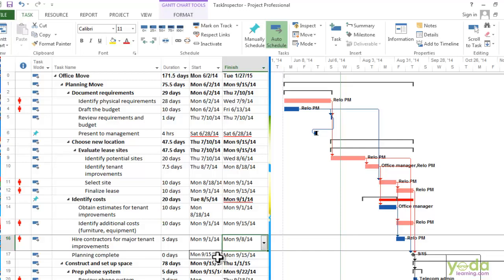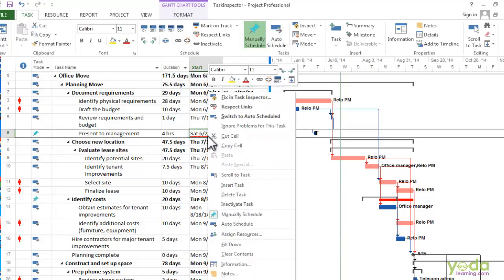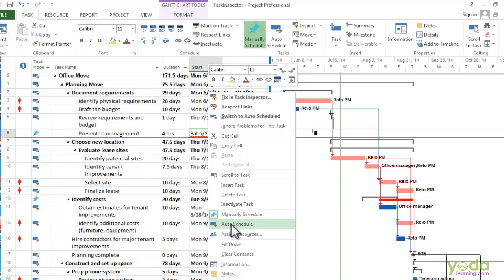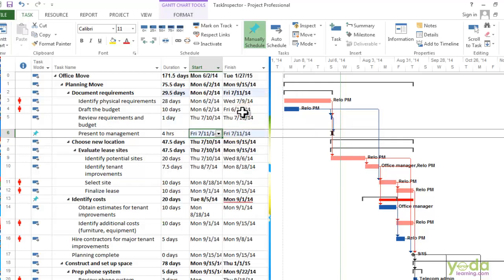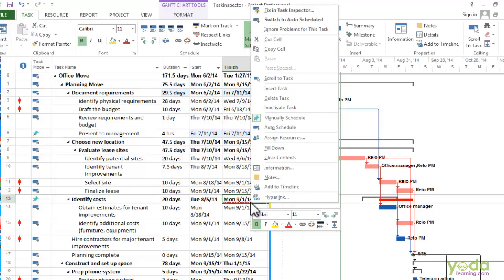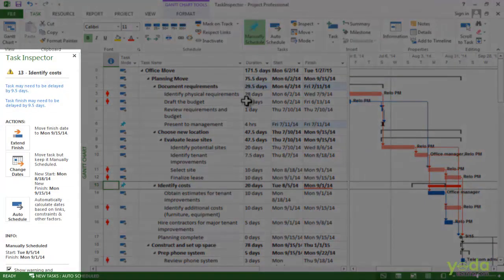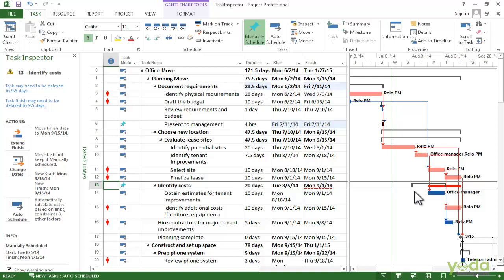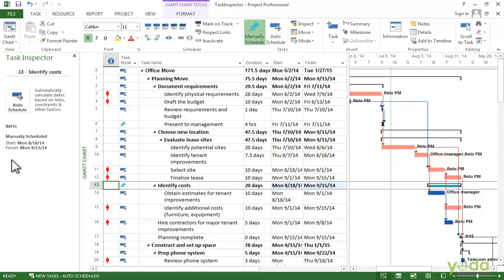9.2 Task Inspector